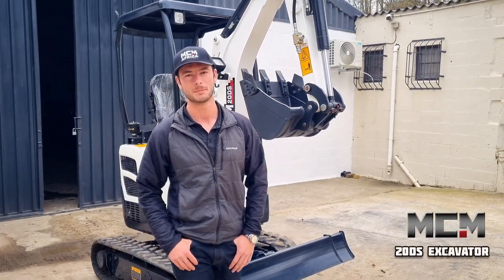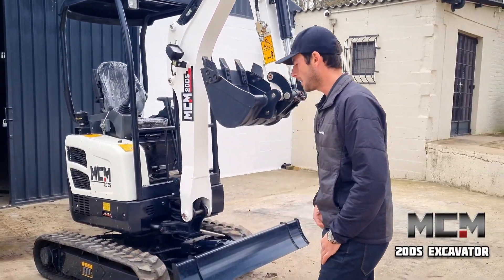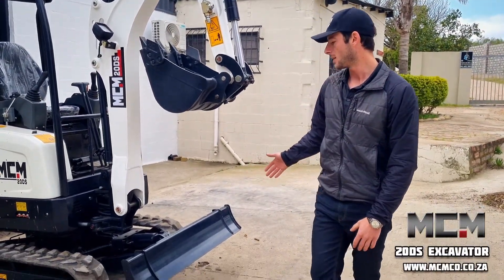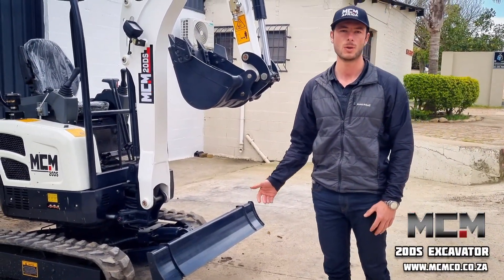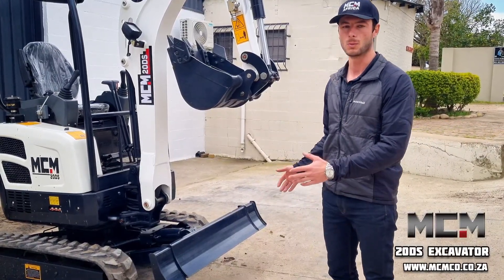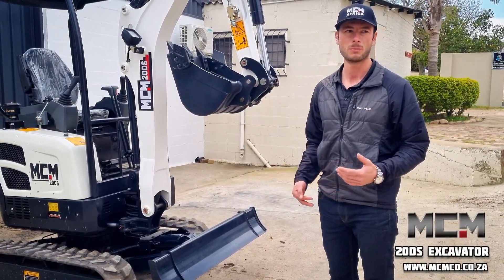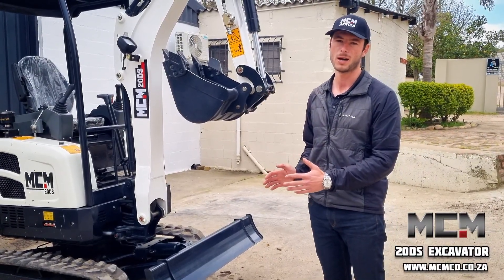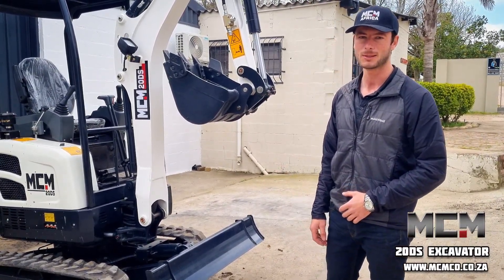20DS MCM Excavator - Variable Track Gauge/Chassis Width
The 20DS makes the job easier with its variable chassis width/track gauge function.

Some jobs will require its 990mm width and others its 1300mm width, while others still a combination between the two. The choice is yours.